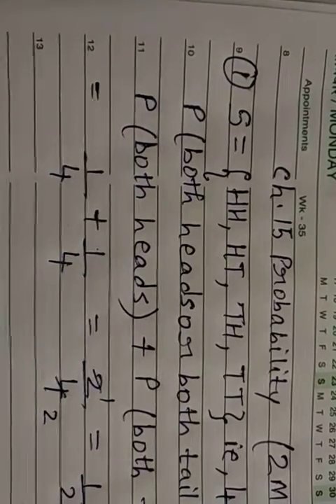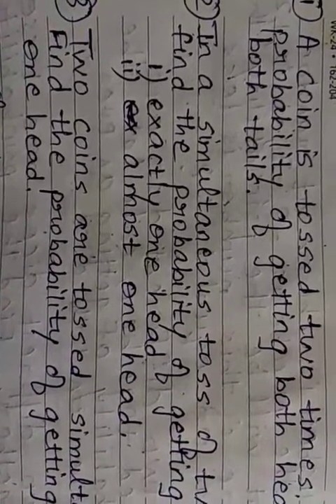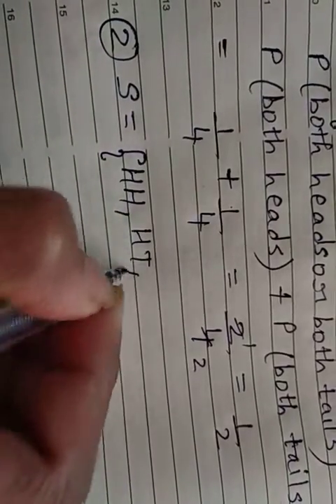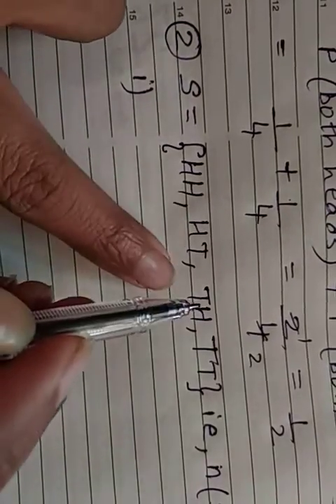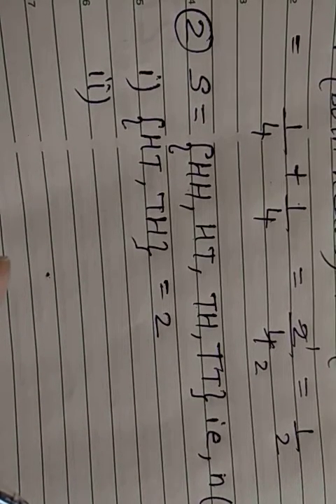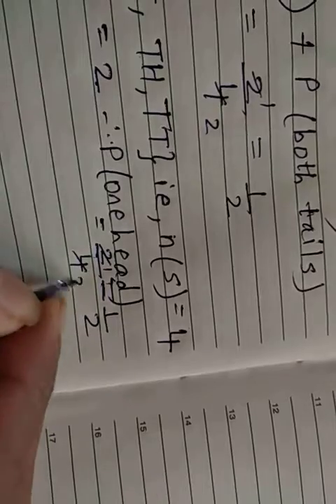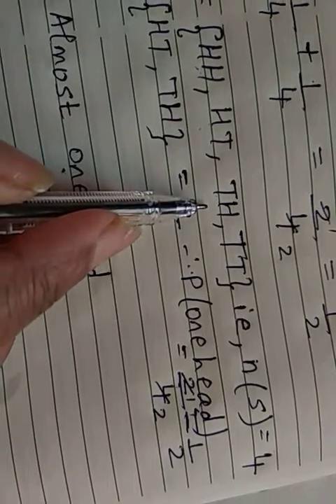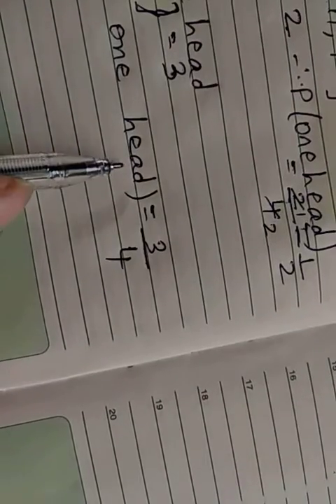Class 10 || Maths || Ch. 15 Probability || 2 Marks Questions